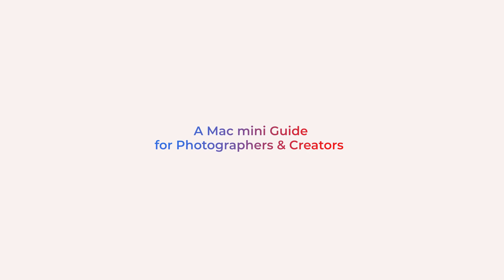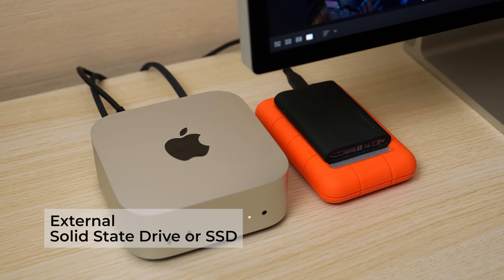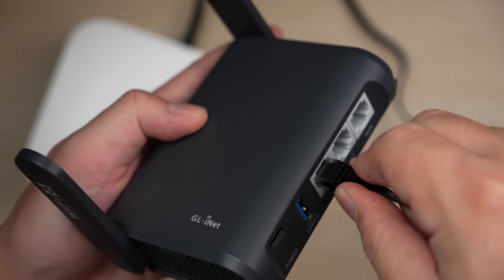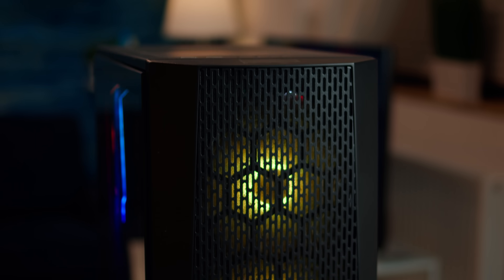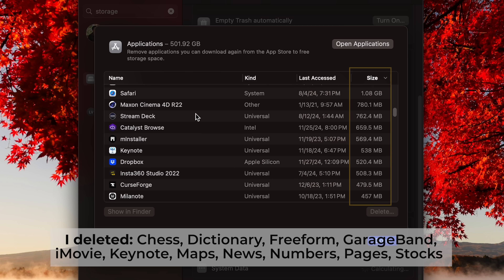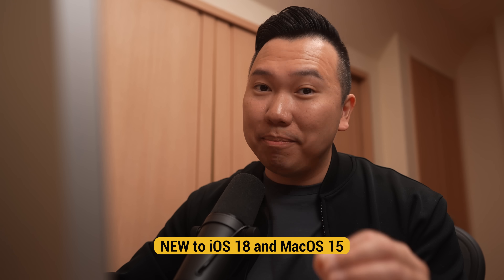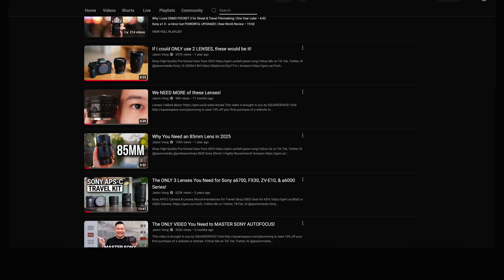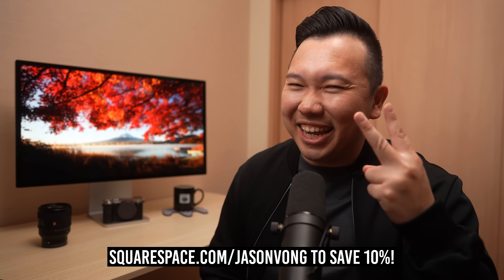The Best Mac mini Setup for Photography & Video | $599 M4 Base Model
Links to Accessories here!

📦 Mac Mini Base Model
BH | Amazon

💾 External SSD
BH | Amazon

💿 Backup Hard Drive
BH | Amazon

🖥️ Affordable Color Accurate Monitor
BH | Amazon

⌨️ Keyboard
BH | Amazon

🖱️Mouse
BH | Amazon

00:00 Intro
00:19 Where to Buy Your Mac mini
00:47 Base Model.
01:13 Mac Ports.
01:23 Thunderbolt.
01:52 External SSD.
02:35 5K Monitor.
02:49 HDMI.
03:23 Ethernet.
03:39 USB-C (Front).
03:56 Jason’s Dongle.
04:17 Headphone Port.
04:21 Peripherals.
04:41 Powering Up.
05:24 Managing Storage.
07:03 Formatting Your SSD.
08:01 Finder.
08:17 AirDrop.
08:34 iPhone Mirroring.
08:59 Photo Editing.
10:24 For photography tips…
10:35 Video Editing.
11:38 That’s super, thanks…
11:44 Squarespace
12:10 Rude?